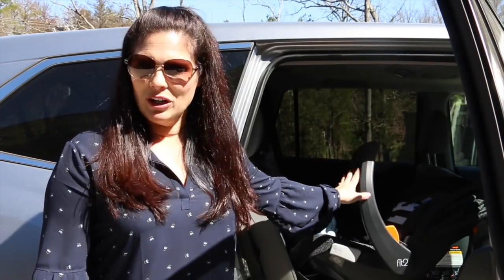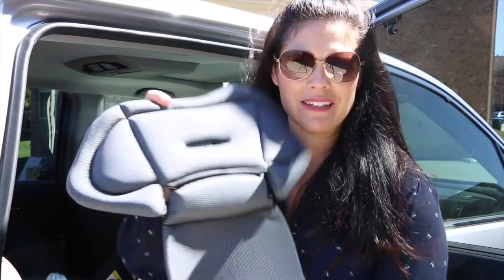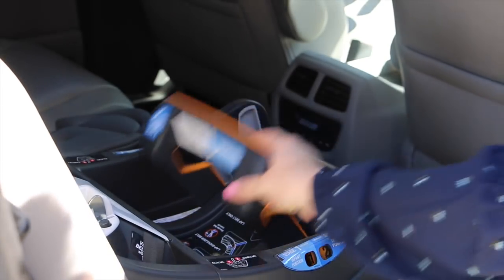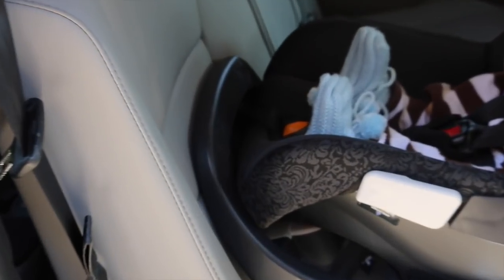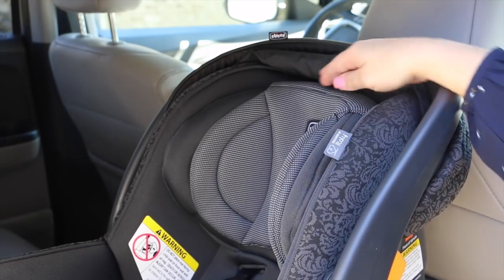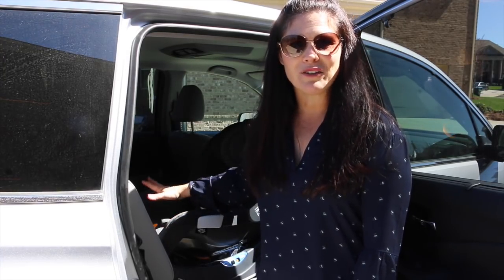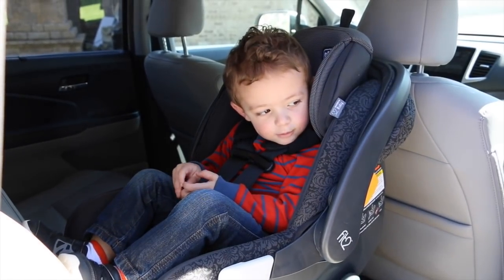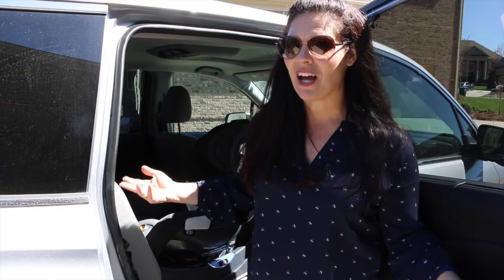New Chicco Fit2 2-Year Rear-Facing Infant & Toddler Car Seat Review | Best Car Seats for Baby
New Chicco Fit2 2-Year Rear-Facing Infant & Toddler Car Seat Review by Baby Gizmo. As the first of its kind rear-facing infant & toddler car seat, the Fit2 makes it easy to stay rear-facing for the first two years with a unique, two-stage design.

Purchase the Chicco Fit2 at BabiesRUs.

Visit the Baby Gizmo YouTube Channel for more parenting content.